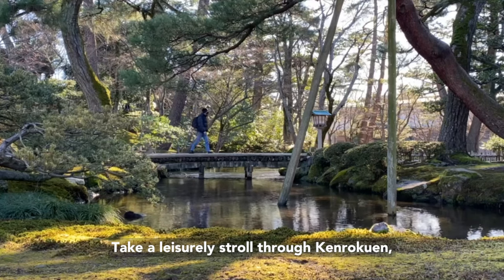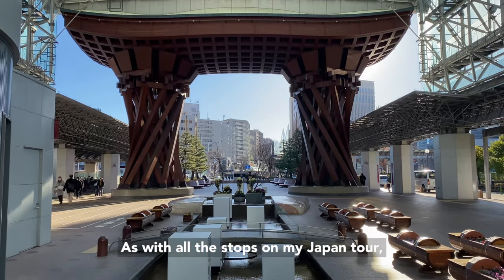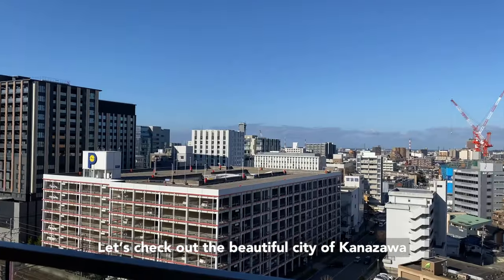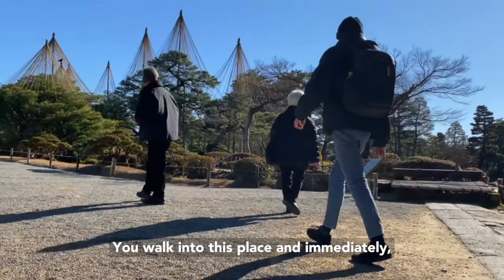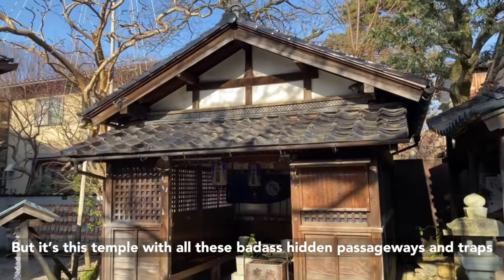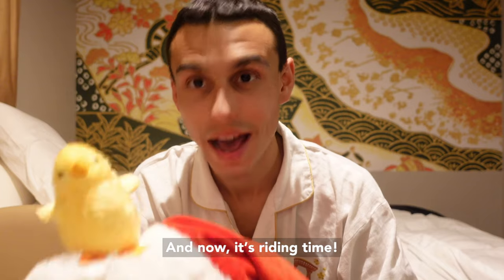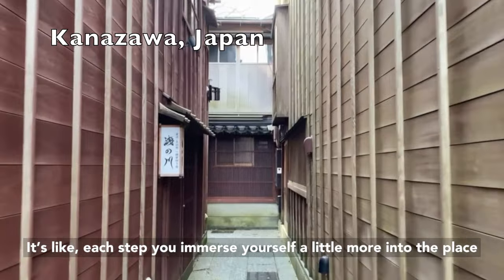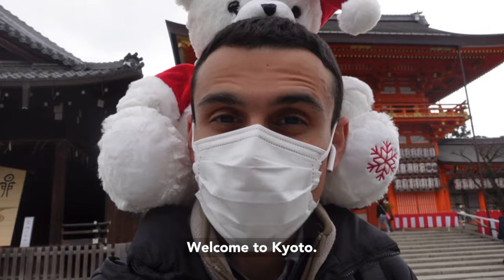I Rode a Polar Bear Chicken across Kanazawa (Japan)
This winter I toured Japan and for each stop on my tour, I had to complete a travel challenge. In order to complete my Kanazawa challenge I rode a polar bear chicken (that is a stuffed polar bear chicken) across the city. And along the way I was able to explore all the sights that make Kanazawa a beautiful city including: Kanazawa Castle, Kenrokuen Garden, Ninja Temple and Higashi Chaya Street.

Make your daily decisions and determine your own travel challenges by using the Daily Decision Wheel

Chapters
0:00 Intro
0:46 Today's Challenge
1:32 Kanazawa Castle
2:07 Kenrokuen Garden
2:53 Ninja Temple
3:13 Finding My Polar Bear Chicken
3:37 Riding The Polar Bear Chicken
3:57 Kanazawa's Samurai Districts
4:38 Final Reflections on Kanazawa
4:58 On The Next Episode